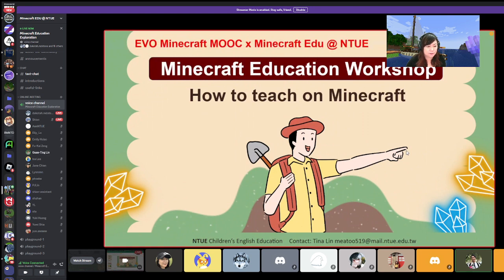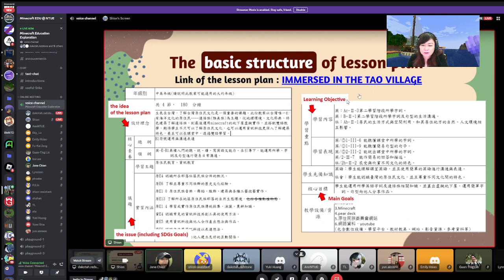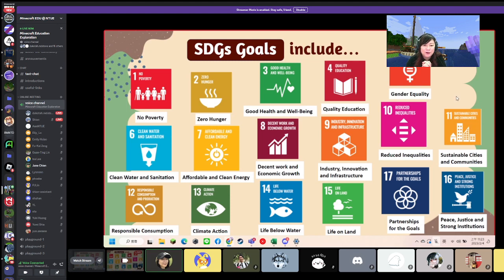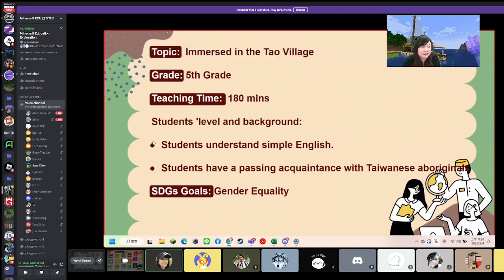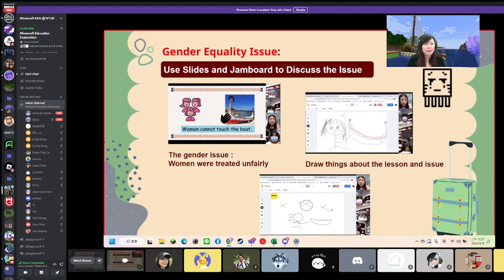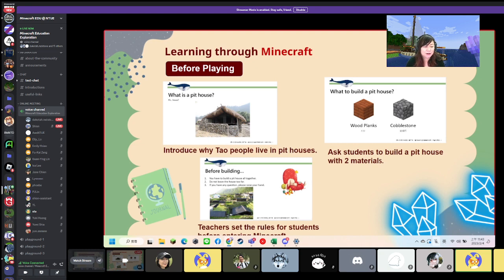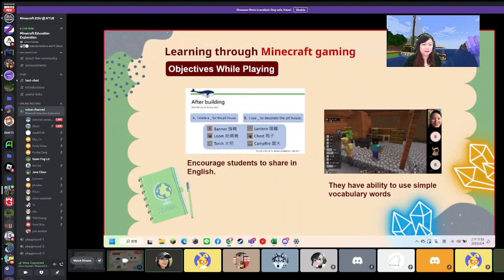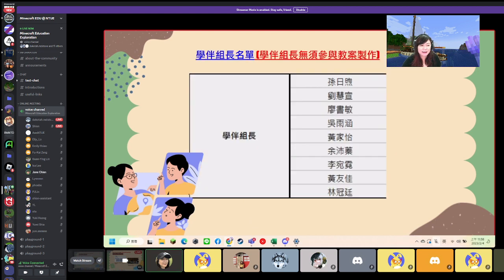Minecraft English Lesson Planning Online Workshop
EVO Minecraft MOOC 2023 x Minecraft Edu @ NTUE